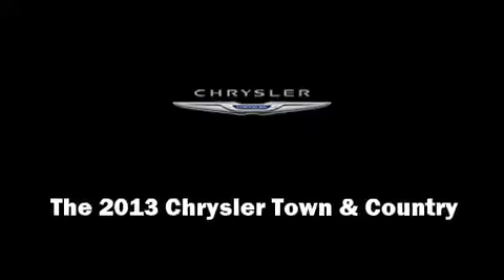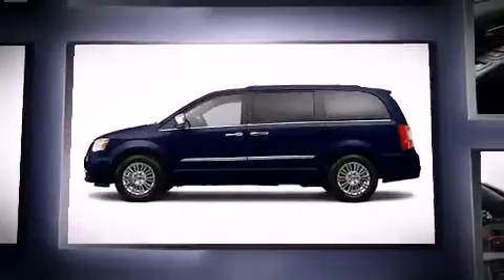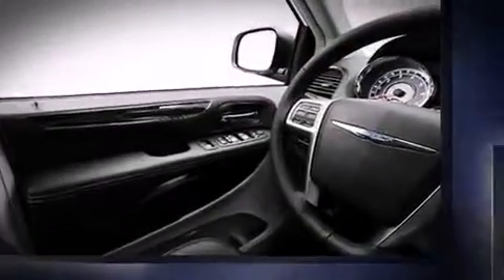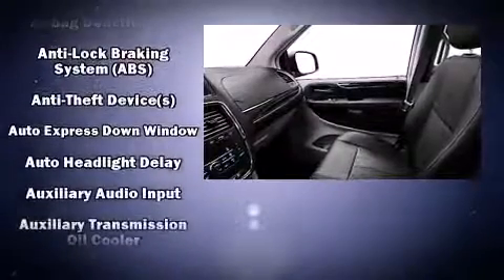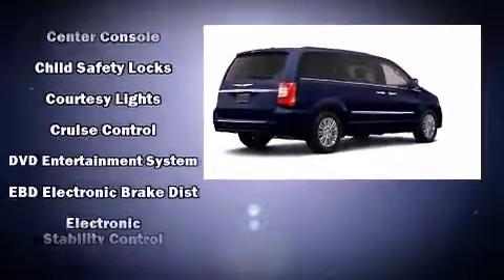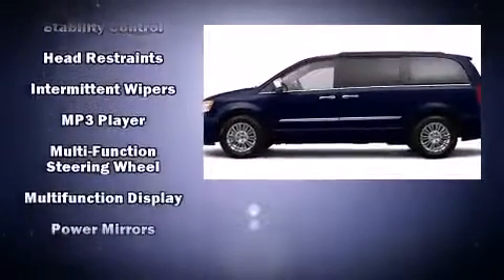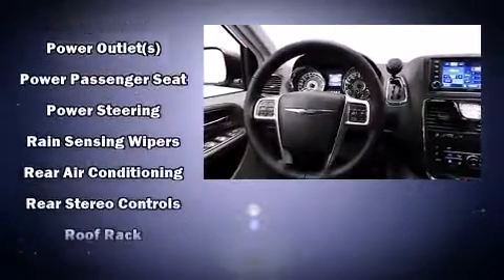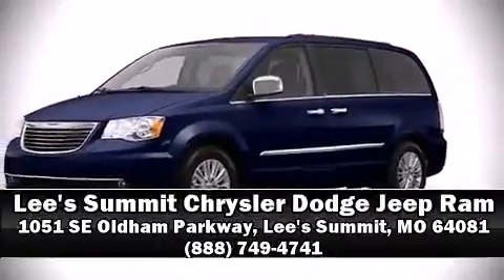2013 Chrysler Town & Country Touring-L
Outstanding design defines the 2013 Chrysler Town & Country. Under the hood you'll find a 6 cylinder engine with more than 270 horsepower, and for added security, dynamic Stability Control supplements the drivetrain. It's equipped with tons of terrific amenities, but it won't break your budget. Like fully automatic headlights, power front seats, automatic dimming door mirrors, heated front and rear seats, a power liftgate, blind spot sensor, removable floor console, and leather upholstery. Storage solutions are integrated throughout the interior, demonstrating thoughtful attention to detail. Power adjustable pedals allow the driver to optimize his or her driving position, enhancing visibility, comfort and safety. Passengers in the third row enjoy seat back reclining functionality, providing an extra level of comfort and convenience. Audio features include a CD player with MP3 capability, steering wheel mounted audio controls, and 6 speakers, enhancing the audio experience throughout the interior. Rear LCD monitors provide entertainment that your passengers will appreciate no matter how far the drive. Chrysler ensures the safety and security of its passengers with equipment such as: head curtain airbags, front SIDE impact airbags, traction control, anti-whiplash front head restraints, a security system, and 4 wheel disc brakes with ABS. Brake assist technology provides extra pressure when applying the brakes. Our knowledgeable sales staff is available to answer any questions that you might have. They'll work with you to find the right vehicle at a price you can afford. Stop in and take a test drive!